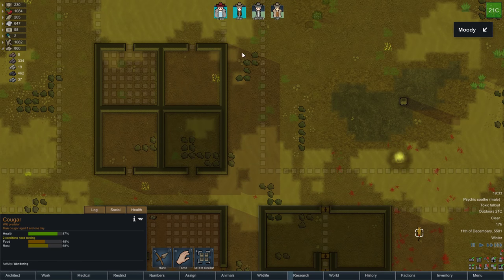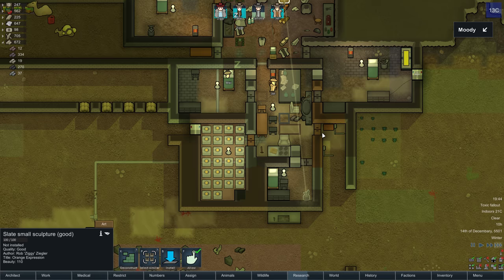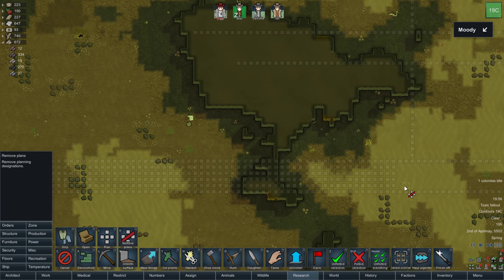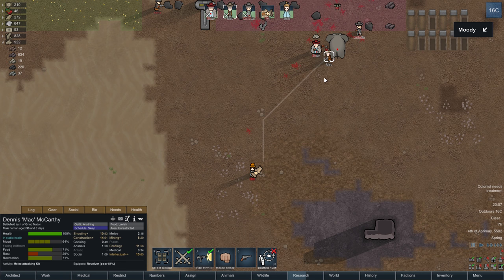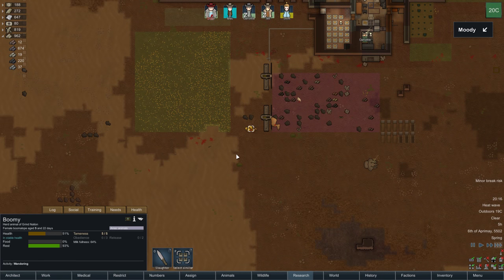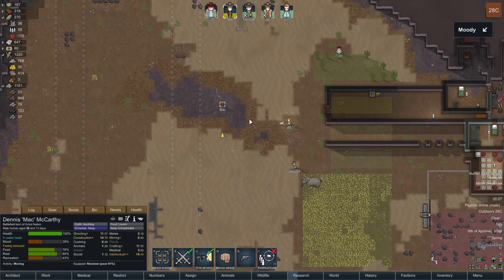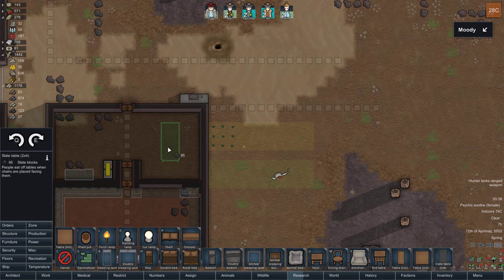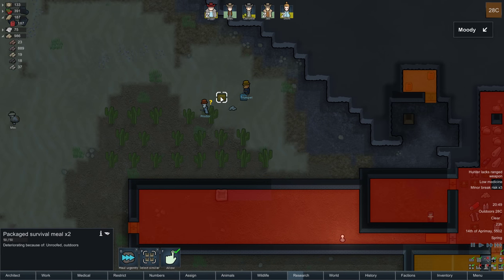Rimworld 1.0 - Naked Brutality Megabase #7 - Moving Day - [4k]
I'll be attempting to build a megabase colony in Rimworld 1.0 starting on the naked brutality setting with 1 pawn that has nothing. I decided on Arid Shrubland with hills by the sea. Wood might become an issue.

In this episode:

- 14:07 get raided and they use our defenses against us
- 24:45 toxic fallout ends!
- 30:30 Shift joins after being chased
- 58:51 cougar attack
- 1:08:25 a few bedrooms moved

Mods used:

- Hugslib
- Heat Map (this thing is great)
- Miniaturization
- Allow Tool
- Medical Tab
- RimHud
- Moody
- Doormats

Join the GrindThisGame Discord channel if you want to chat with me and other gamers:

RimWorld is a scifi western colony builders.

Changes:
Added bridges. You can build bridges over rivers and non-deep lake/ocean water. Bridges support all but the heaviest structures, can burn, and collapse under damage.
Added new “Messages” section of the History tab. This section shows the last 200 messages and letters you’ve received.
Added low-tech plate armor.
New main tab: Wildlife. Allows easy counting, finding, and designating of wild animals.
Ship end sequence: Starting up the ship reactor now takes 15 days, during which you will be attacked constantly by desperadoes and mechanoids.
New raid arrival mode: Multiple groups.
New raid arrival mode: Enemy pods scattered all over the map.
Split mechanoid scyther into scyther (close combat specialist) and lancer (fast sniper)
Split tribal warrior into warrior (mid-range melee) and penitent (poverty melee, similar to drifter)
New traits:
Undergrounder: Don’t mind never seeing the sky, don’t mind being in darkness.
Great memory: Slower skill decay.
Tough: Take less damage.
Gourmand: Eat a lot, random eating binges, cooking skill bonus.
Sickly: Get sick often.
Quick sleeper: Take less time to sleep.
New items
New incident: “Wild man wanders in”.
New terrain: Soft sand – doesn’t allow building medium or heavy structures.
New designators: Mass-forbid and unforbid.
Infestations now begin with the insects tunneling towards the colony, which gives the player time to respond.
You can now write job titles for your colonists.
New type of attack: Kick sand/water in eyes.
Condensed leathers together into fewer types. Instead of a separate type for each animal, there are categories.
You can now smooth natural rough rock walls into high-quality walls.
Trained animal skills and tameness now decay over time. Animals can revert to the wild, depending on their natural wildness.
Deep drill use will now sometimes cause insect attacks (by tunneling through the ground near the drill, with a warning).
New edge shader for blueprints looks much nicer and more visible than before.
Workbench bills can now be assigned to specific colonists.
Added “Show what will buy” window which shows all items a trader will buy.
Trees’ color now depends on the current season.
Added tainted-apparel thing filter.
Increased prisoner recruitment chance and added a resistance which must be reduced to zero before recruitment can begin.
Animals can now be renamed.
Animals can now get diseases.
Added an automatic destroyed building replacement toggle. When active, a destroyed building will leave behind a blueprint and be automatically rebuilt.
Added translation report tool: Generates a report about the currently-loaded language data stating which translations are missing, which are unnecessary, and lots of other useful information.
Added translation cleaner tool: Corrects many common problems in translation files and adds/updates English language reference for every string in the game.
It’s now possible to mass-cancel all designations with a designator’s right-click menu.
It’s now possible to forbid/unforbid all items and rearm all traps with a designator’s right-click menu.
You can now drag and reorder colonists in the colonist bar.
Social interaction log now has flavorful randomized text instead of the same repeated interaction text every time.
Mods page now has a search bar so you can easily find one mod in your list of hundreds.
In some very bad situations, a mysterious Man in Black may arrive. Can he set things right in these parts?

and much more...patch notes: